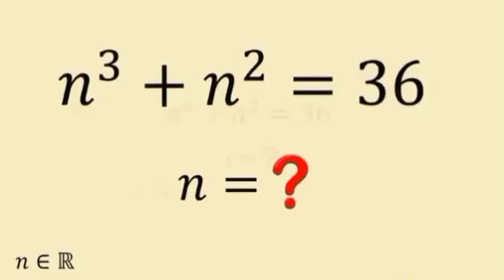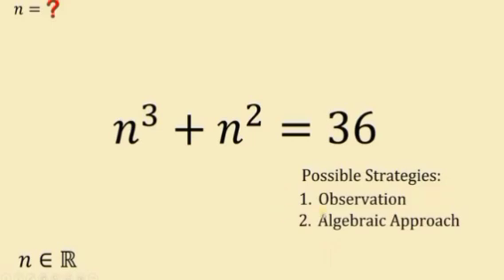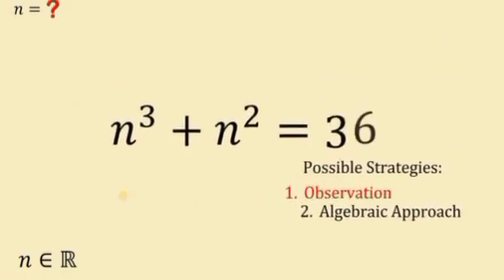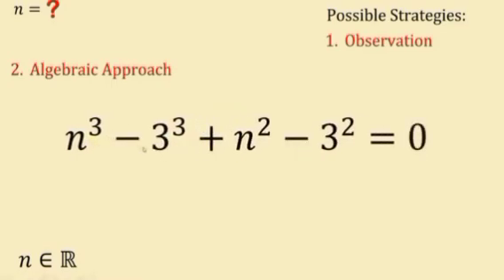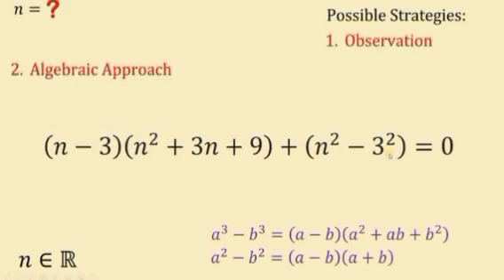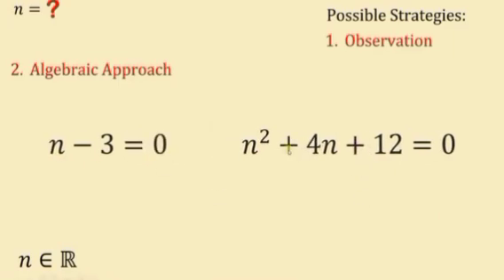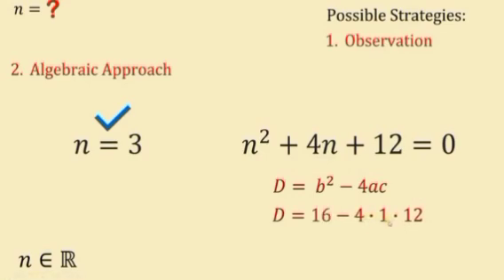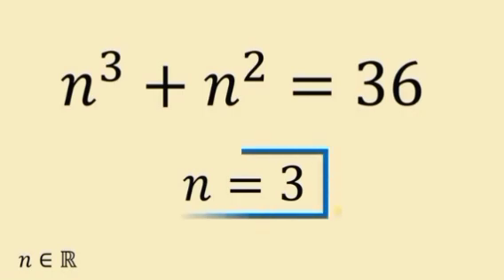🧠 Solve the Equation: | Find the Real Value of n!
In this video, we explore an interesting algebraic equation involving both cubic and quadratic terms.
We will:

✅ Rearrange the equation
✅ Factor or use substitution where possible
✅ Test possible real values
✅ Find the exact solution(s) for n ∈ ℝ

This problem is perfect for students preparing for exams or anyone who loves brain-teasing math puzzles!

👉 Watch till the end to see the trick used to solve it quickly and clearly.